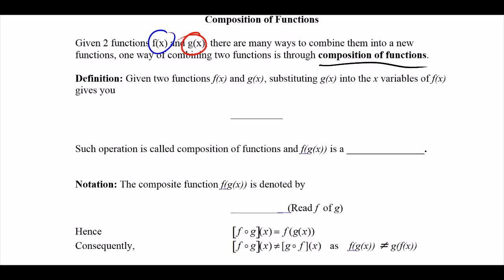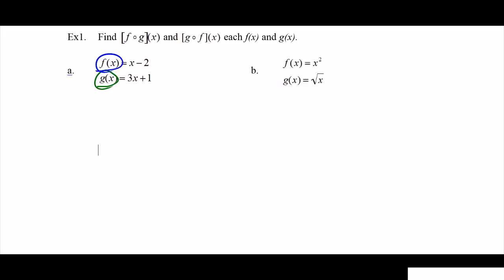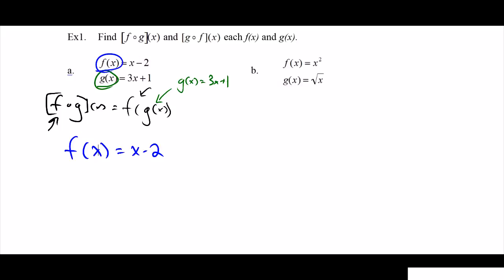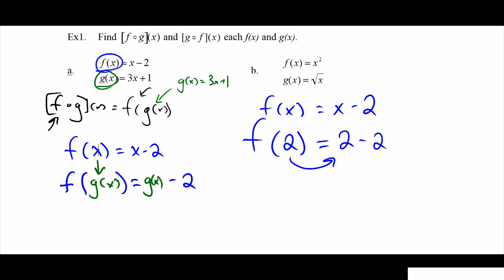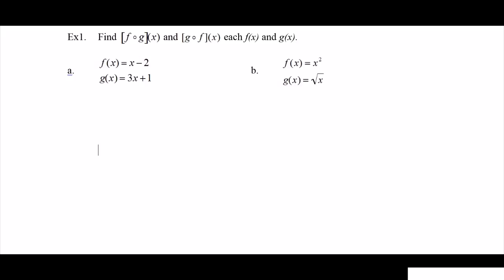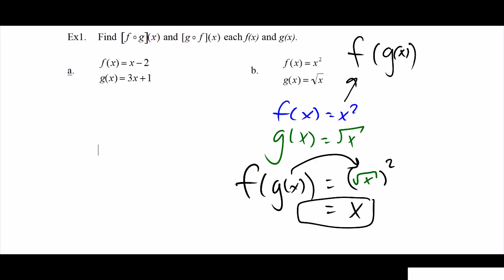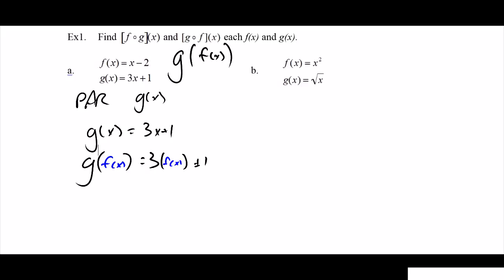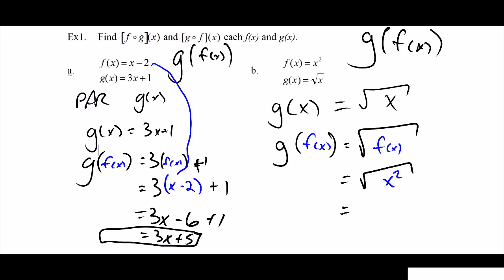3 4a Composition of Functions page 1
Definition of composition of functions and a few examples.